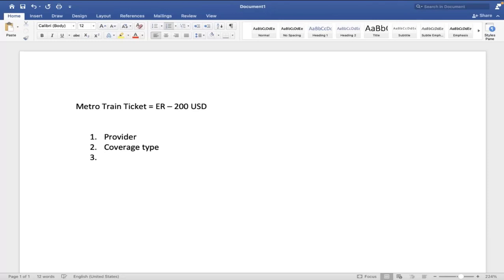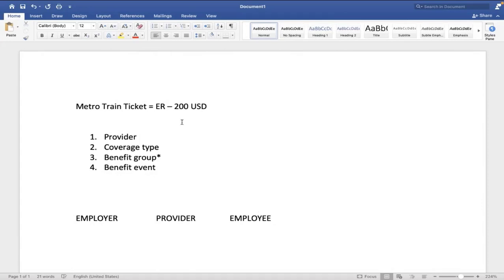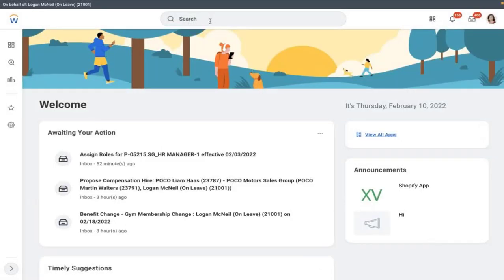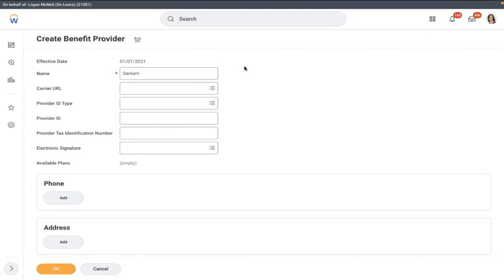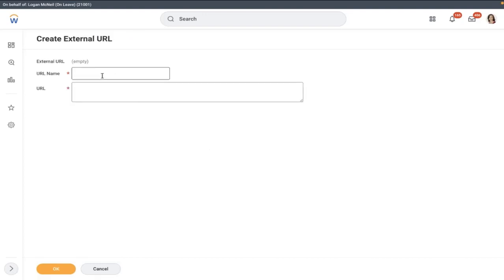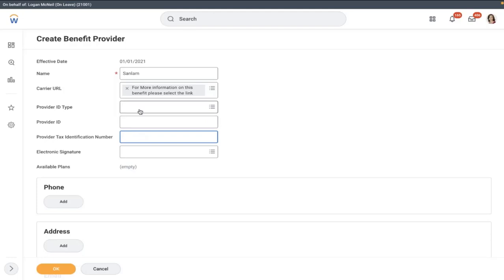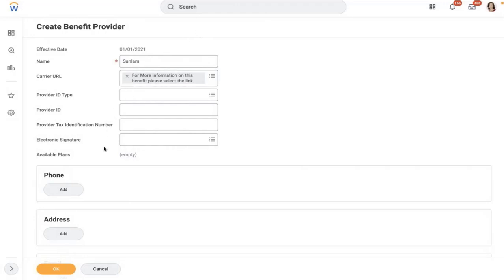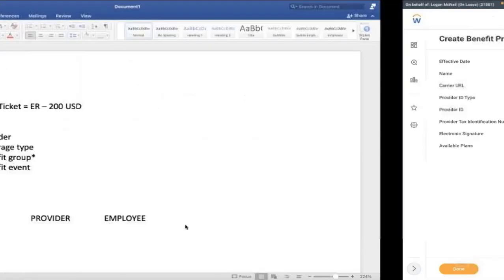Workday Benefits Certification | Workday Benefits Tutorial | Workday Benefits Training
Plus, you’ll get real-time analytics for complete visibility and analysis of your employee benefits investments.
So don’t wait — experience the benefits of Workday Benefits today!

In This Video You are Going to Learn about the  Benefit Plan (Provider).